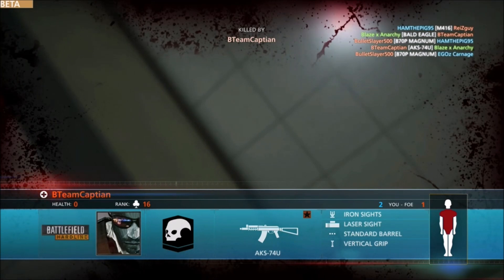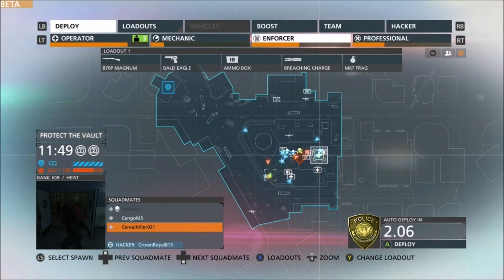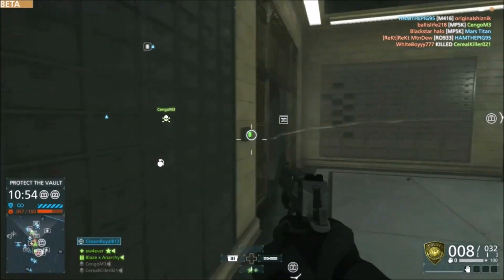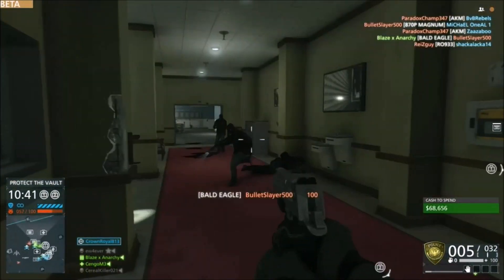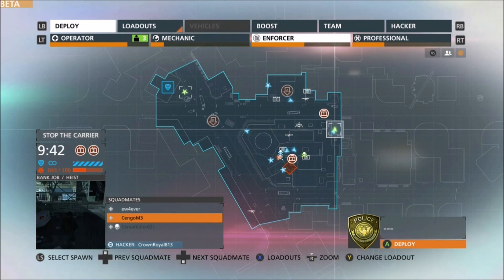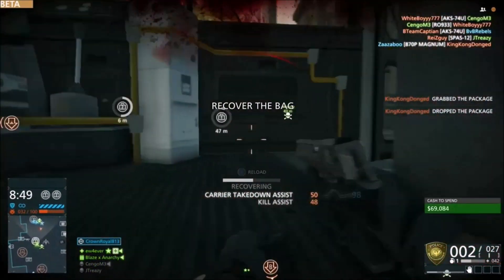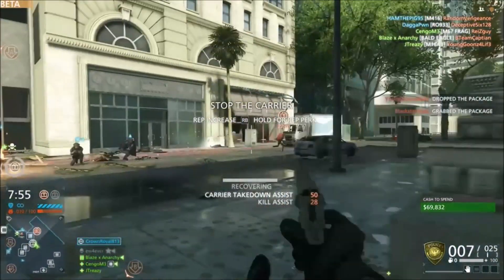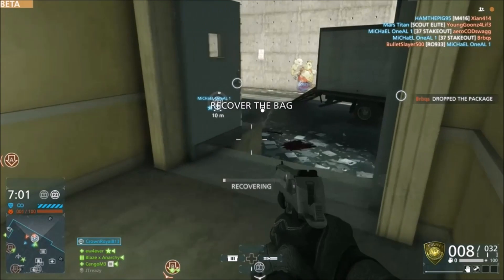Battlefield Hardline - Desert/Bald Eagle Gameplay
To my knowledge this will be the first BF Hardline Deagle gameplay on YouTube so I hope you guys appreciate the effort that went into unlocking this hand cannon.